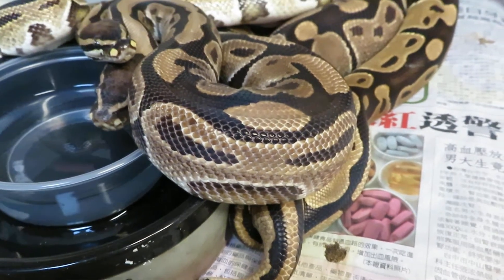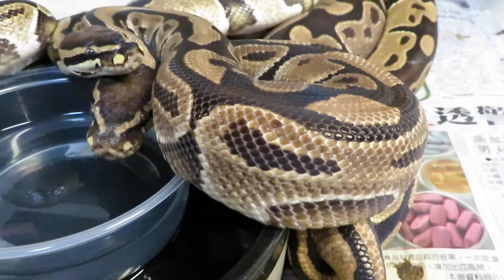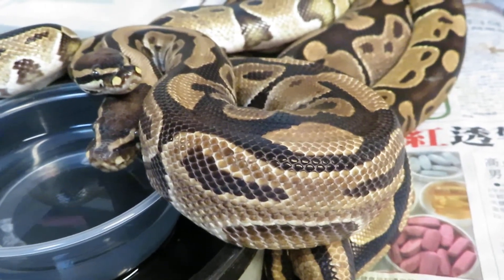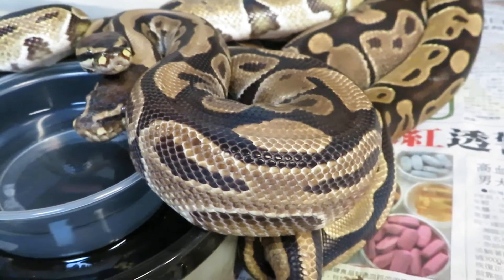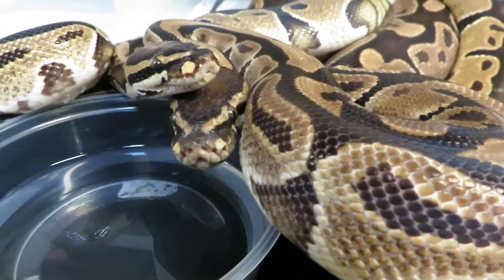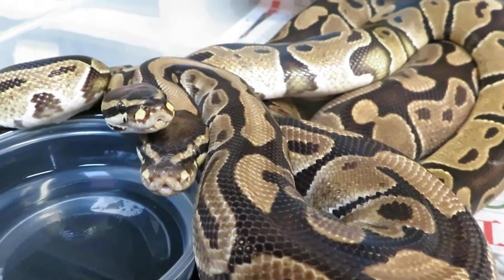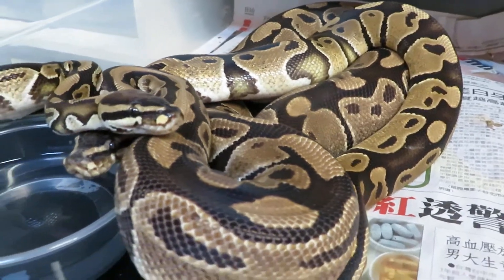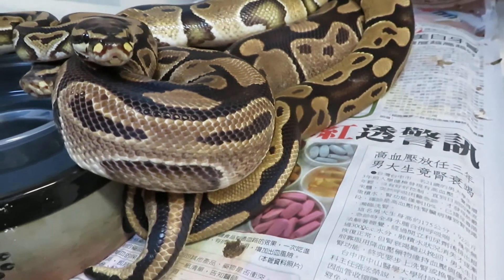The Gold Blush Project Is Getting Very Interesting!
Now that I have Isolated the gold blush gene trait it's important that I prove whether it's just dominant or co-dominant. And the other part of the question is if it is co-domainant what does the super form look like.

Thanks for all you support.

Brian Gund / For Goodness Snakes